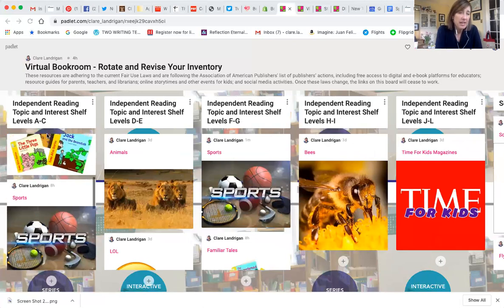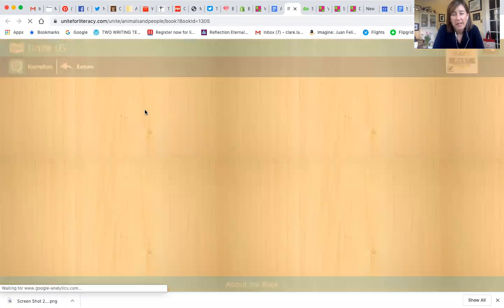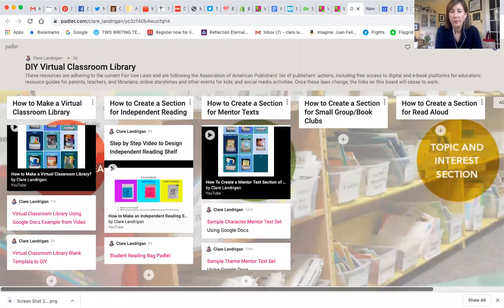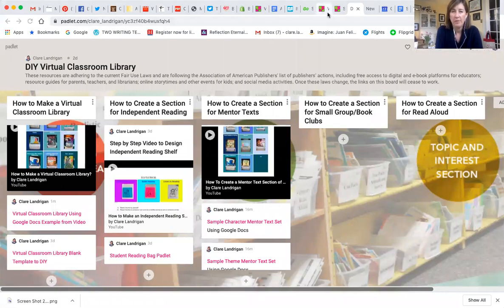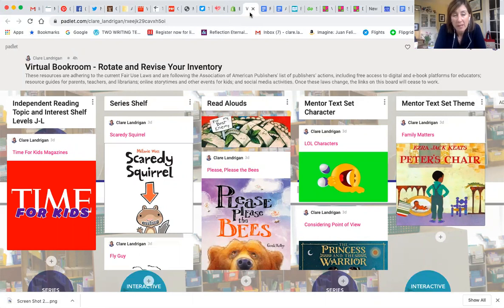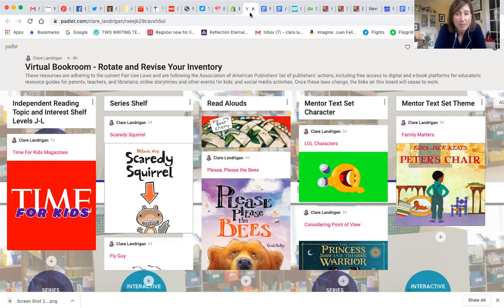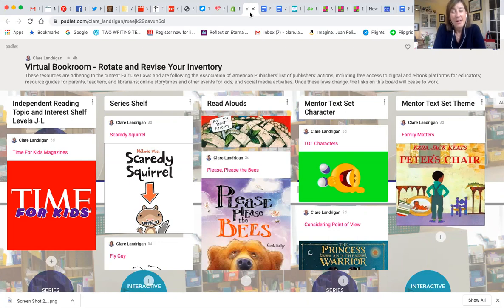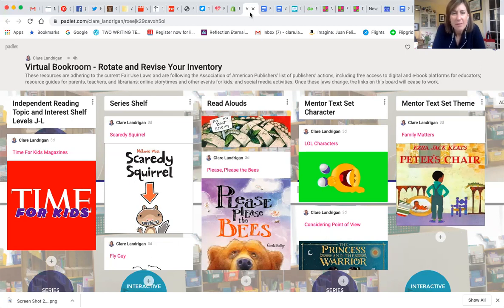DIY How to Create a Virtual Bookroom Using Padlet